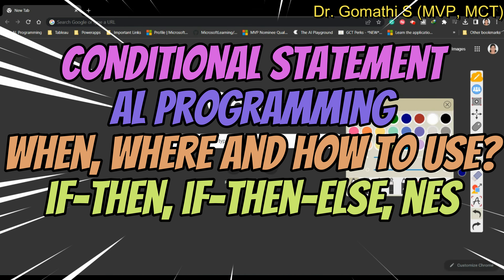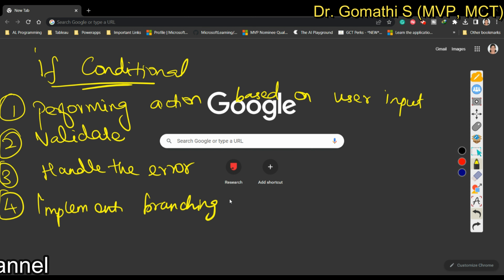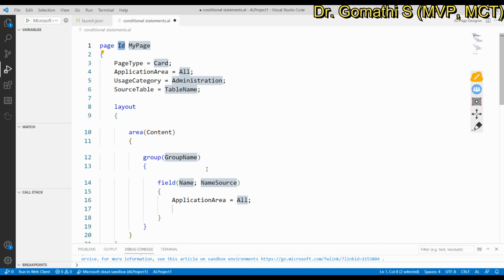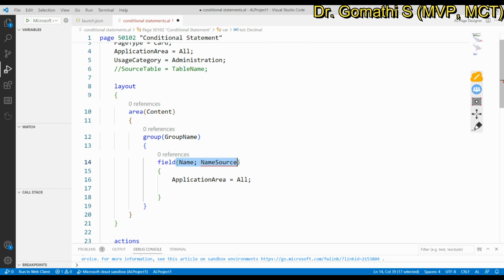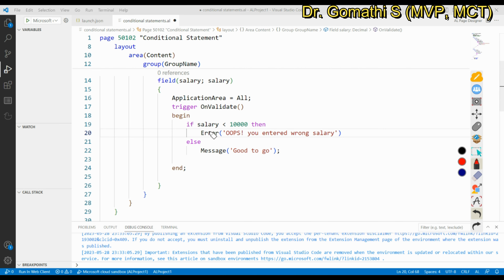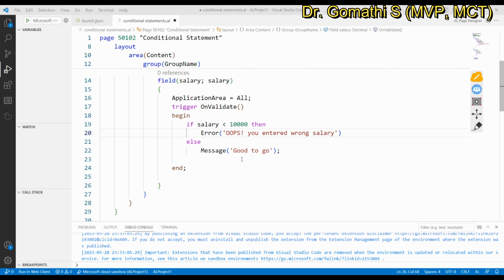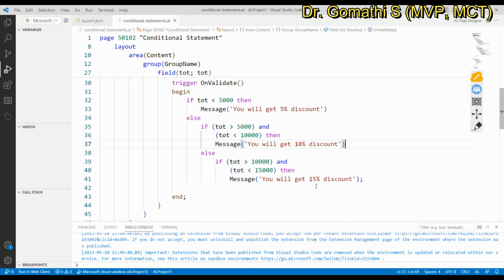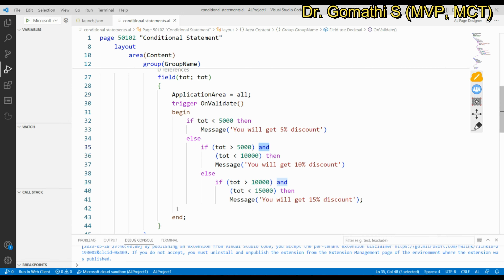conditional statement in business central | if statement in business central part 1 goms tech talks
Happy learning